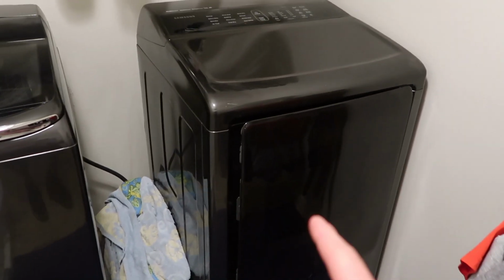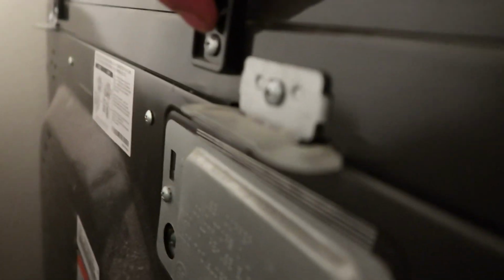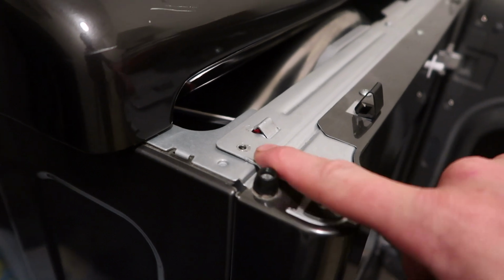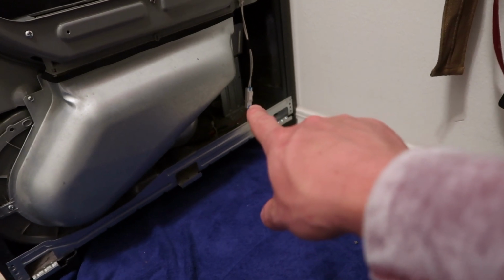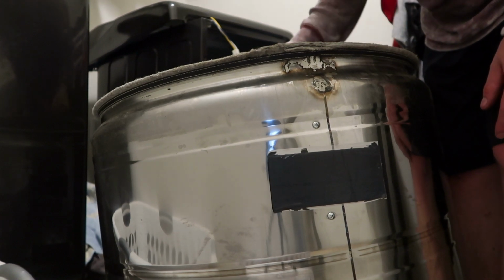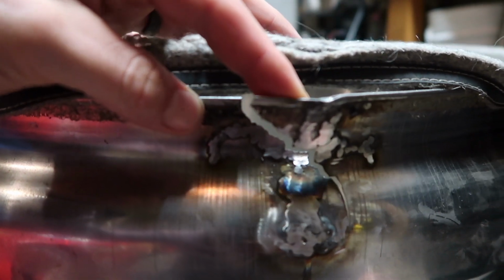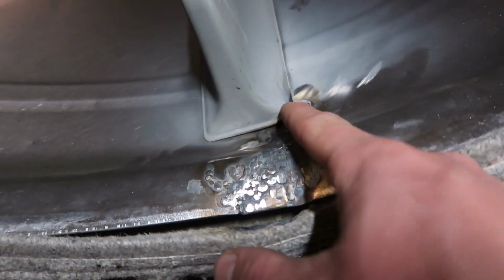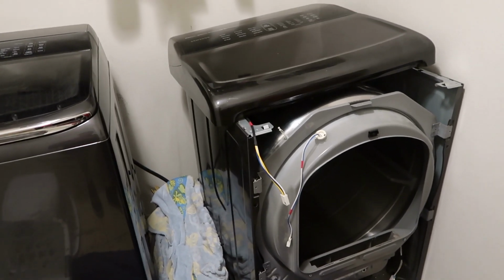Fixing Samsung Dryer Thump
It happened again. The dryer is down and its all thanks to the drum. There is a seam inside the drum that has broken apart and needs welded back together. This is my process for taking apart the dryer and fixing it.